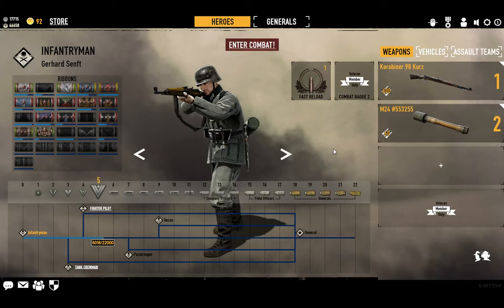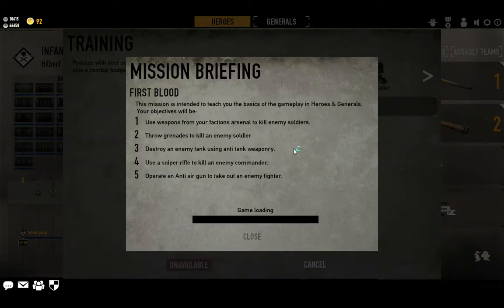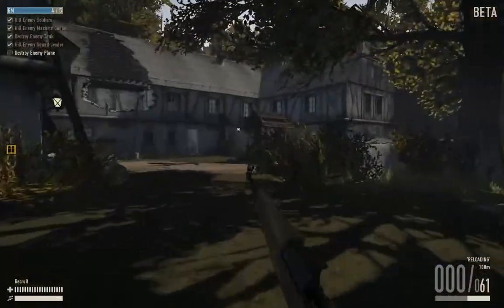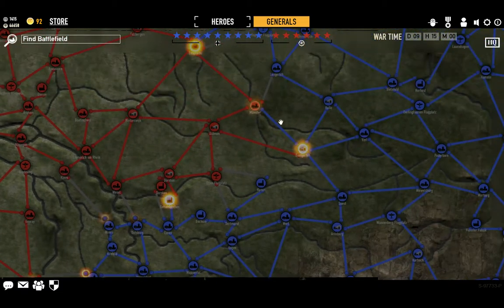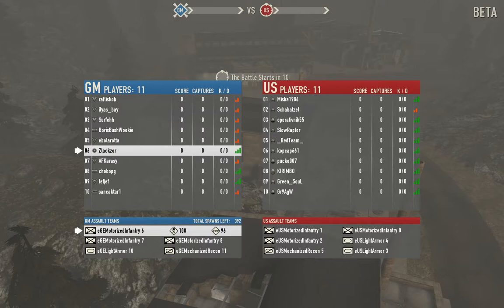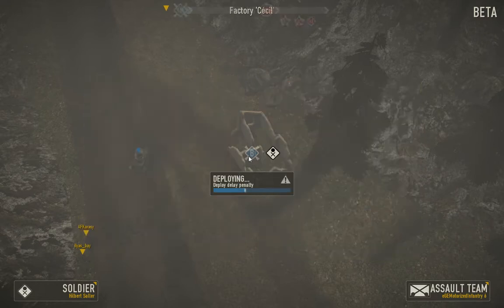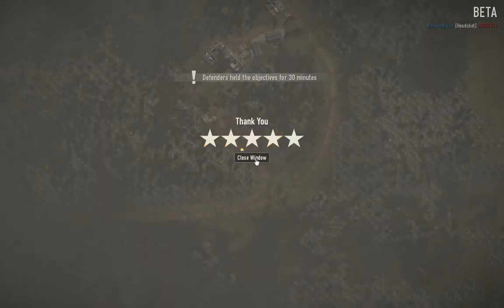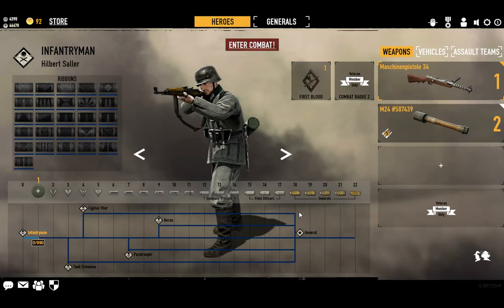Introduction to Heroes & Generals (Early Access)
This is an introduction to Heroes & Generals, wich is a free to play game on Steam

I've had a lot fo fun playing it so i thougt i'd share some tips and tricks i've discovered while playing.